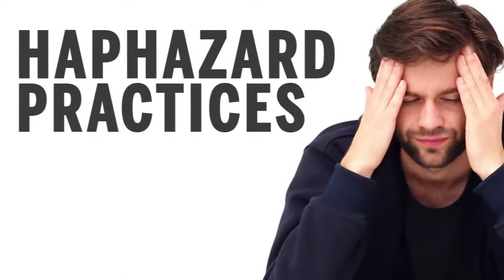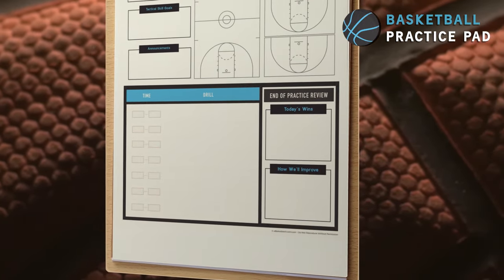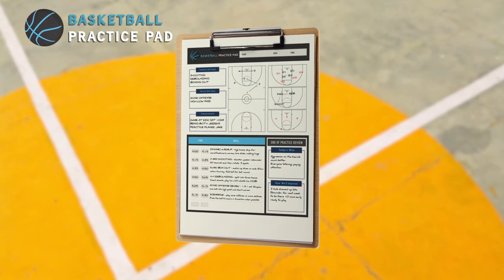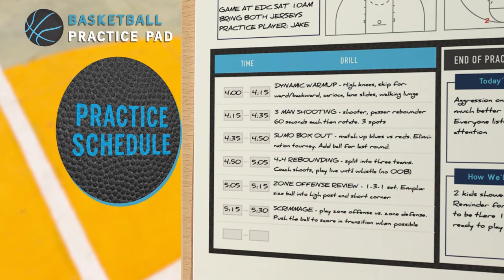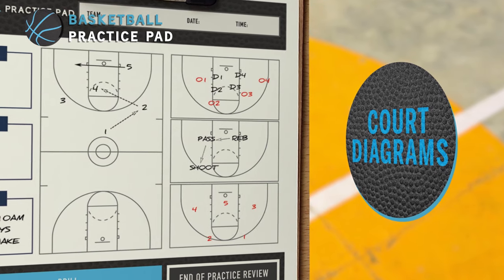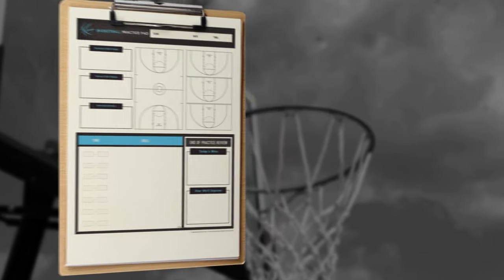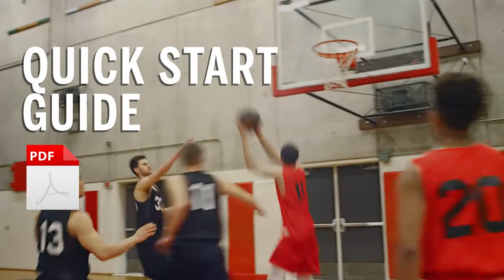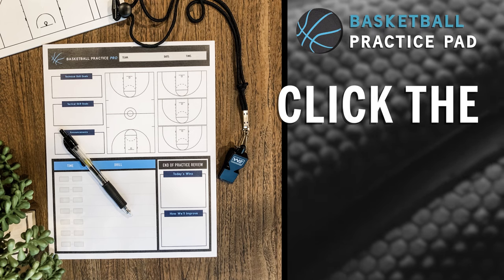FREE Basketball Practice Pad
It includes 50 "fill in the blanks" practice planning sheets, helping you save time, get organized and run better practices.